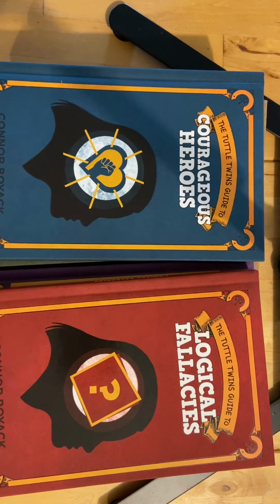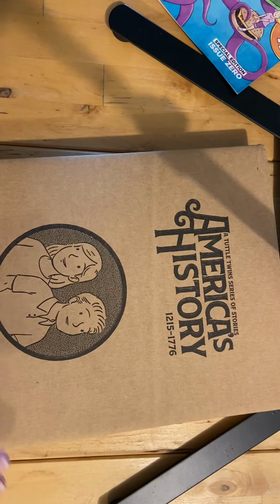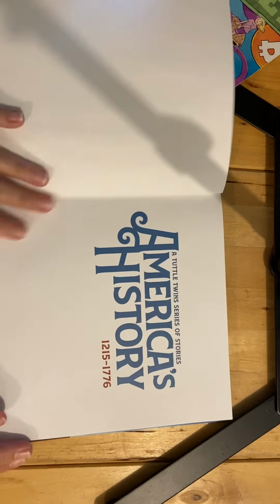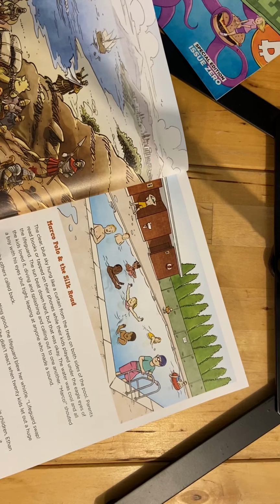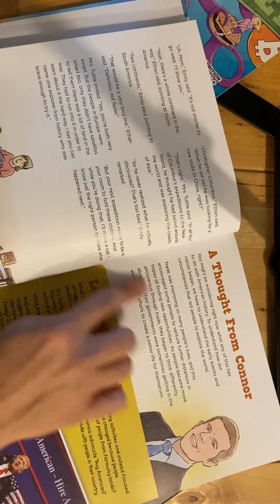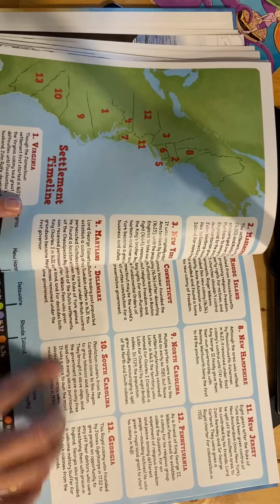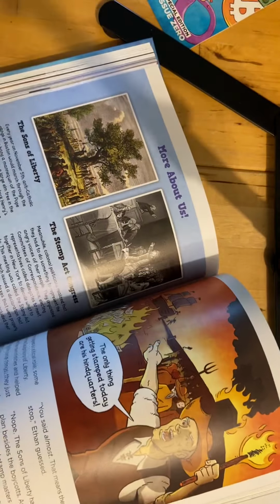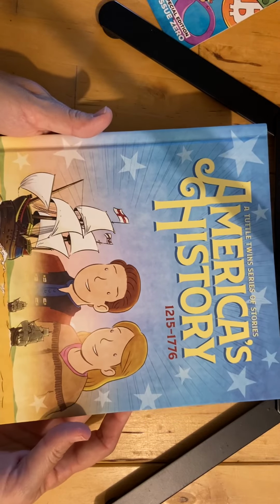Part 1 - Tuttle Twins - American History Unboxing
Tuttle Twins unboxing of American History Textbooks

I ordered the Tuttle twins American History book on its pre sale in June. Here is a flip through of it. You can use it for homeschooling or a read aloud.

Introducing America’s History: A Tuttle Twins Series of Stories — a 240-page storybook that teaches inspiring stories and powerful ideas from our nation’s past, to help empower your children to live their best lives today.

Recommended age: 7-13